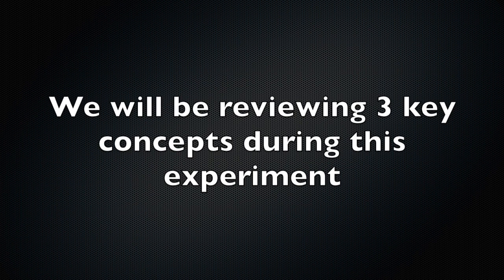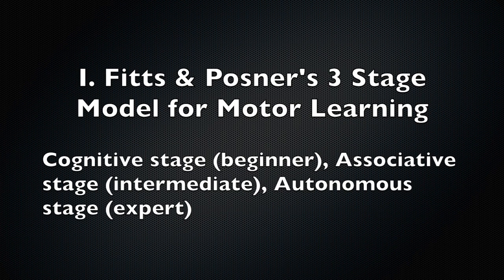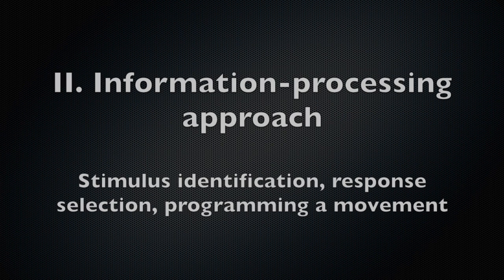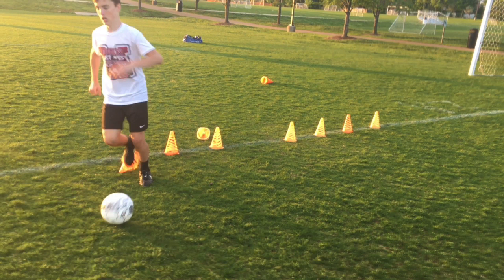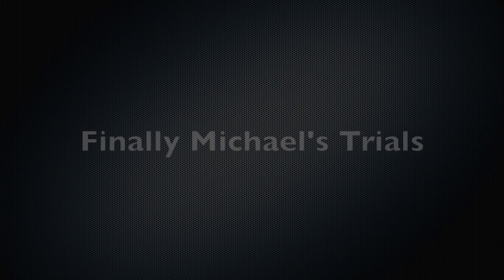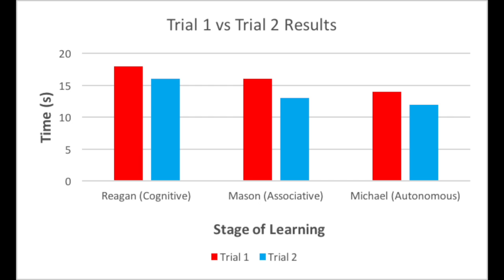EXS 313 iMovie Skill Development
Learning a soccer skill over time